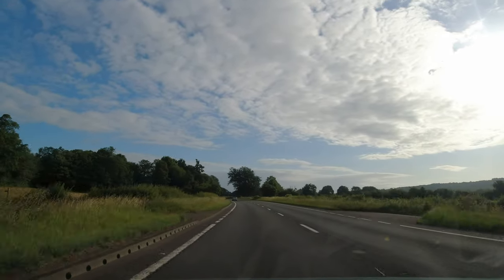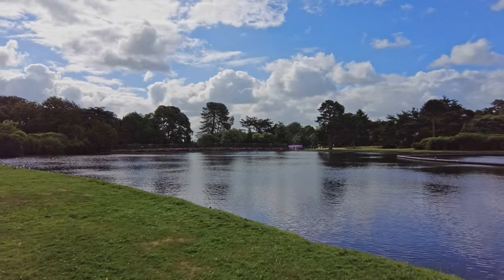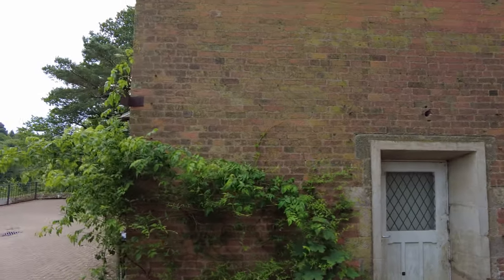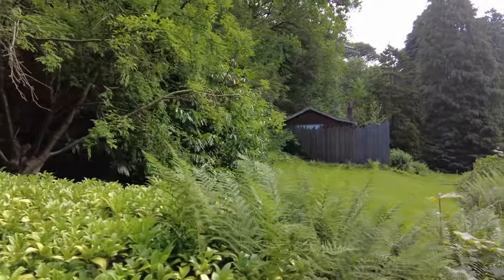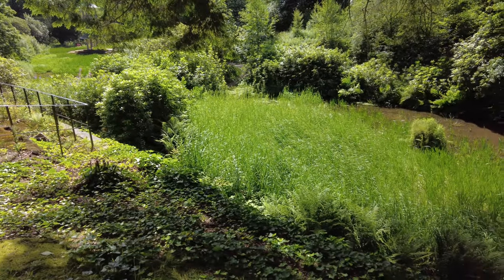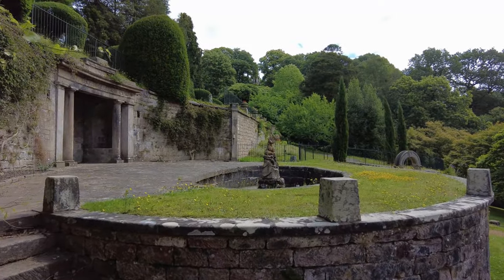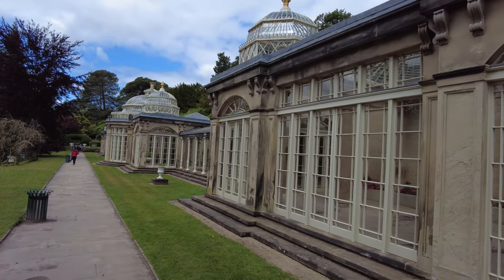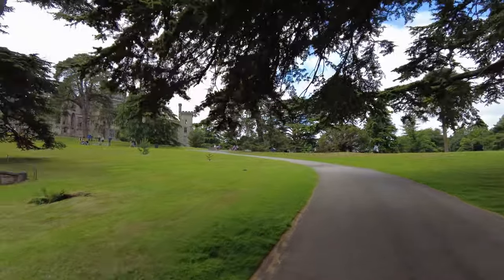Exploring Alton Towers Stately Home Gardens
Join me as I explore the often overlooked 19th century gardens of Alton Towers in Staffordshire.